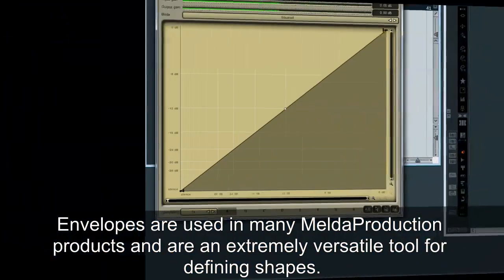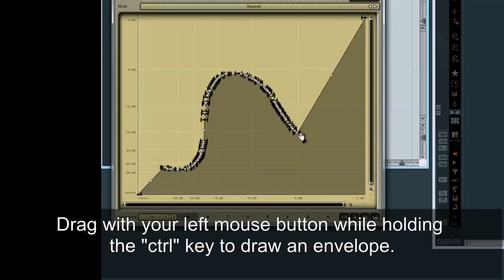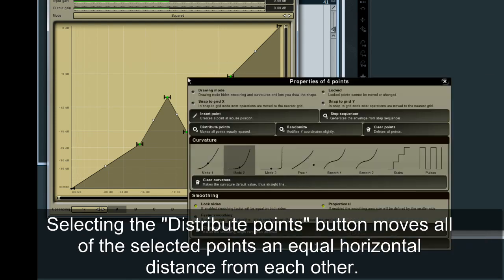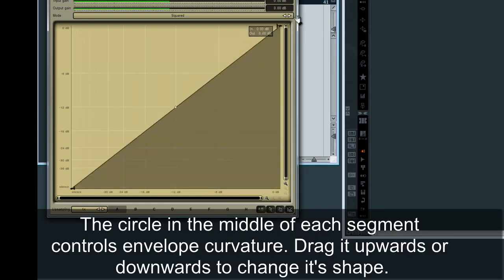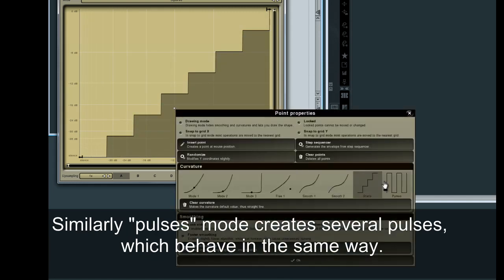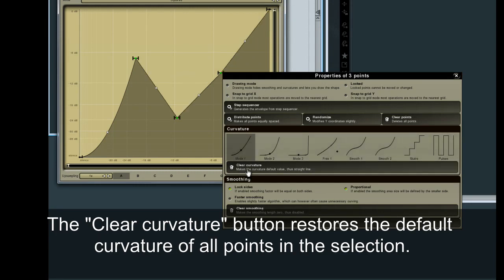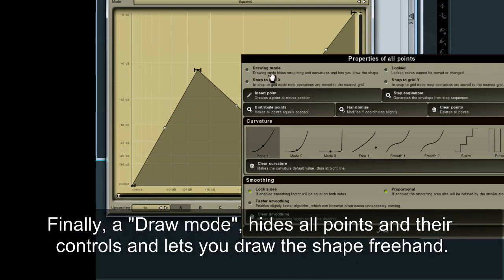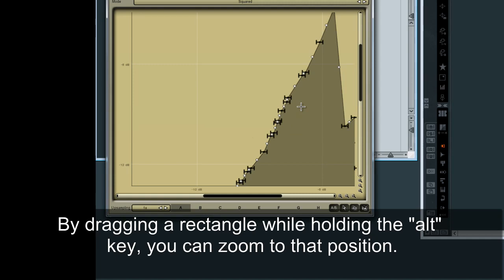Envelopes in MeldaProduction audio effects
This tutorial shows how to control envelopes and shapes in MeldaProduction audio effects. Check